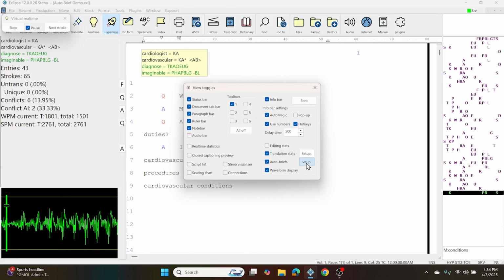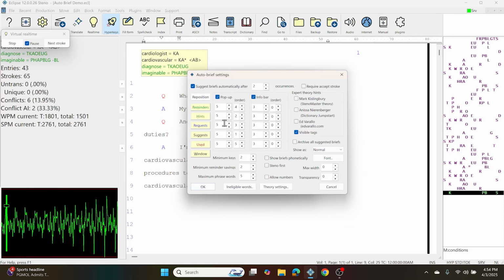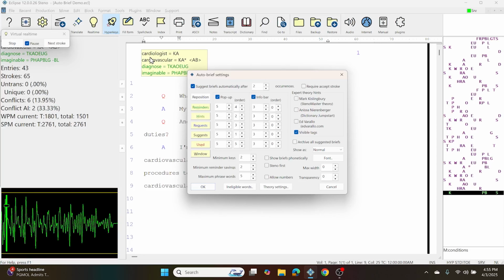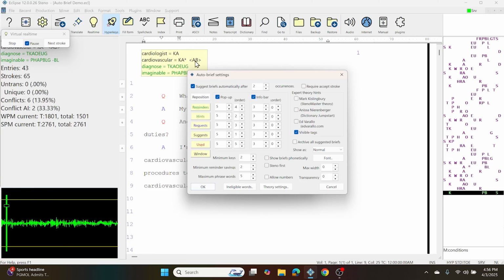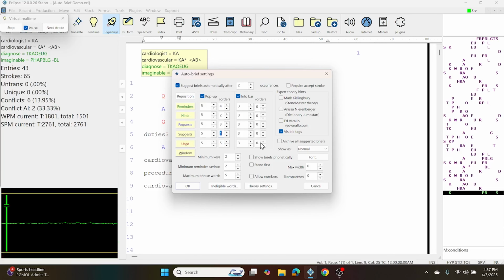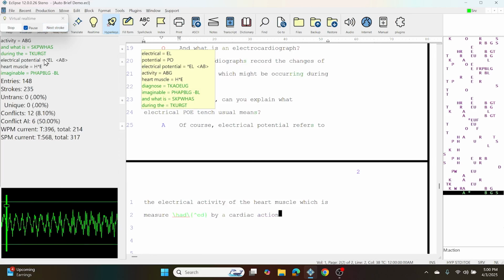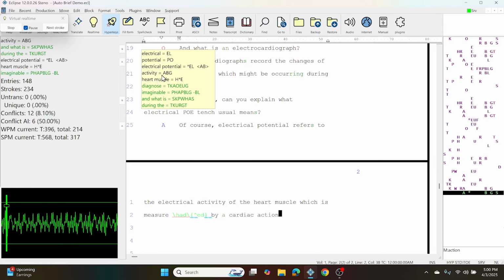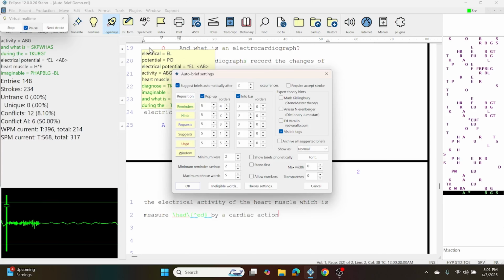Eclipse 12 - Alphabetize Auto-Briefs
Learn how to alphabetize your Auto-briefs whenever desired. Eclipse 12 makes this new feature easy to deploy and customize.